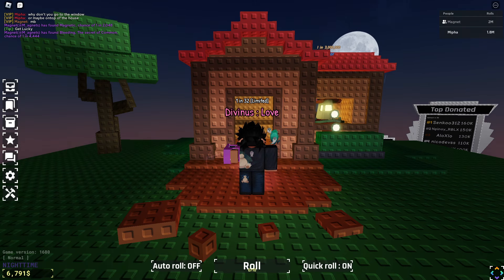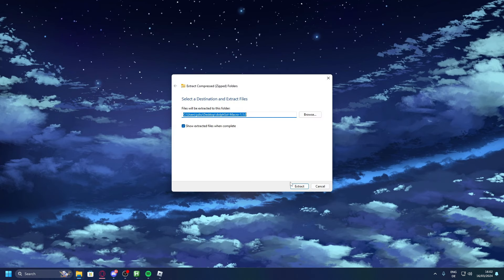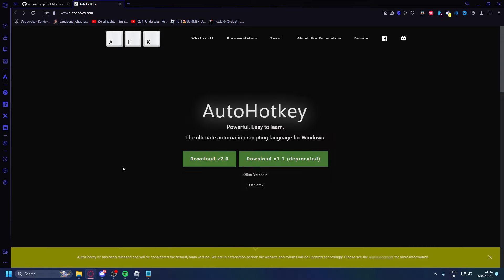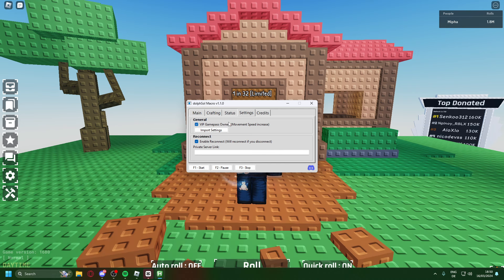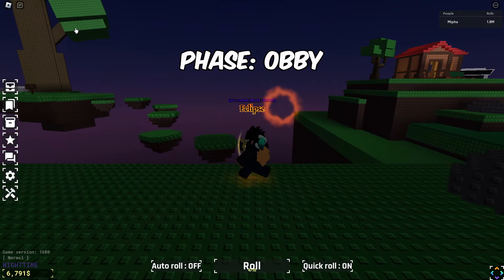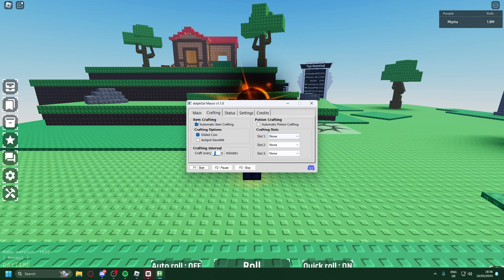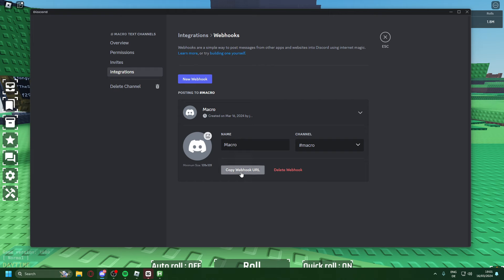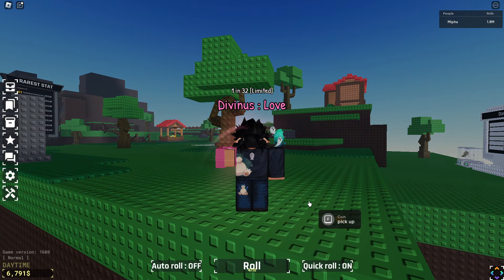(outdated) SOLS RNG BEST Macro! | DolphSol Macro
SOLS RNG *NEW* BEST Macro! | DolphSol Macro
In this video JujuFRFX will be showcasing the DolphSol Macro,
It has features like Auto Crafting, Auto Obby and Auto Item collecting!
(MACRO / AFK EVERYTHING!)

PLEASE LEAVE FEEDBACK! :D